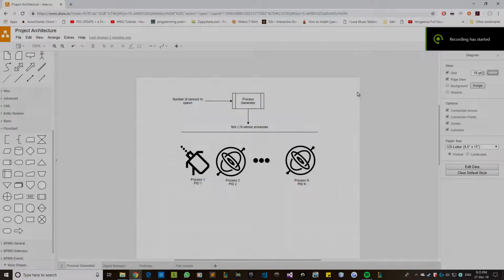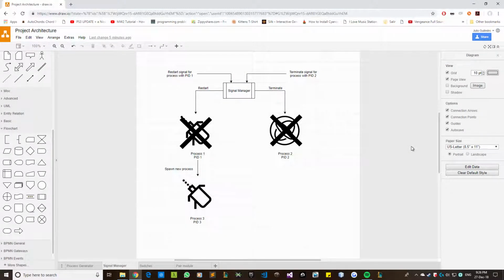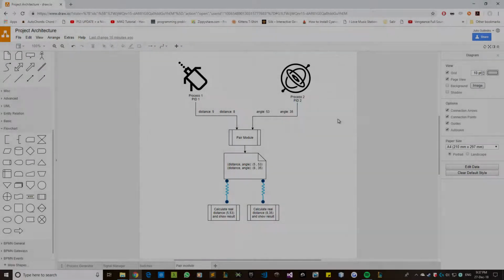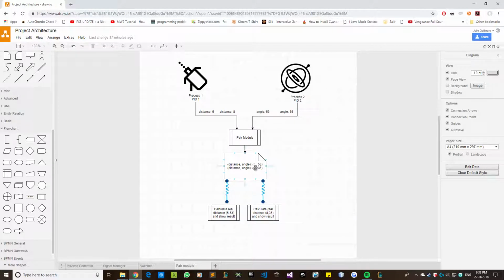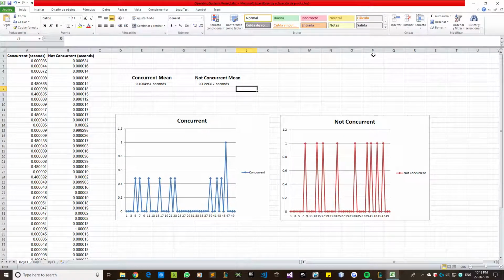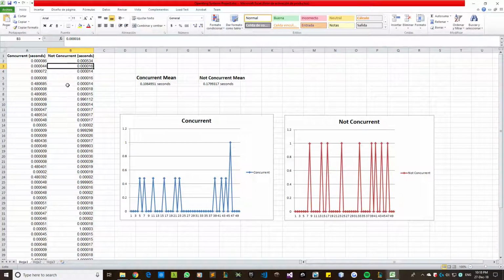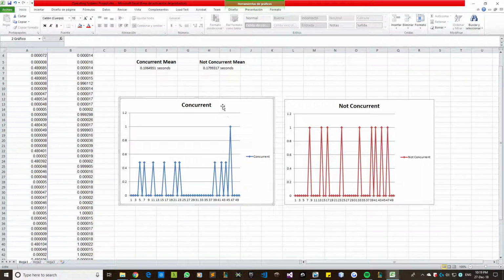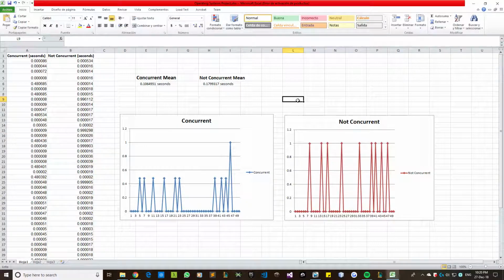Operating Systems Project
Julio César Guilindro Ordóñez